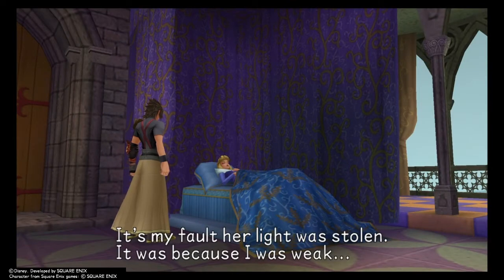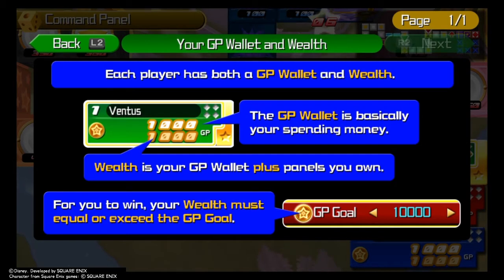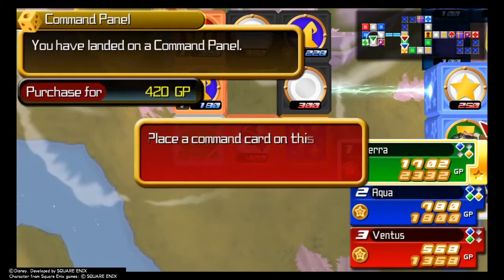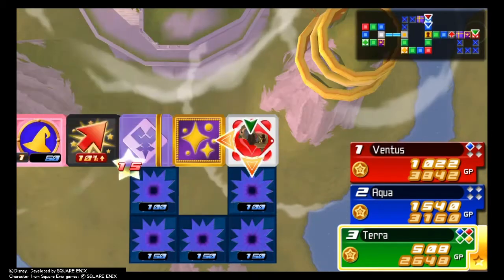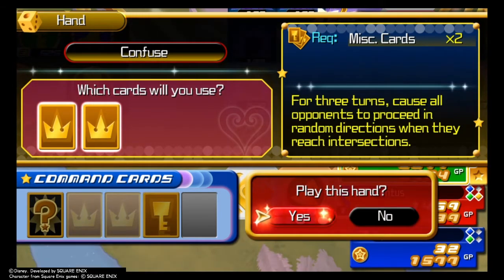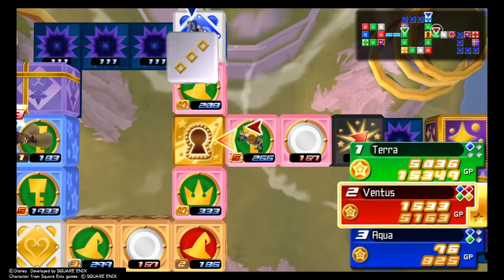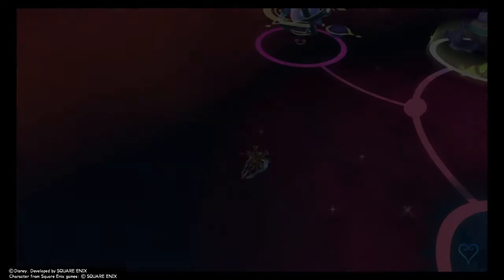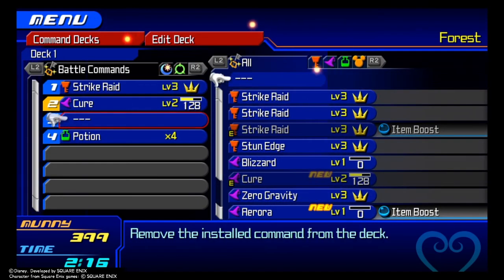Kingdom Hearts Birth By Sleep Final Mix Episode 3: Board Game Chaos